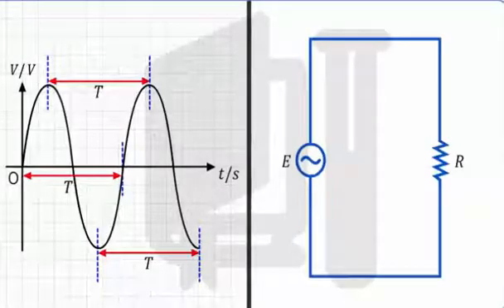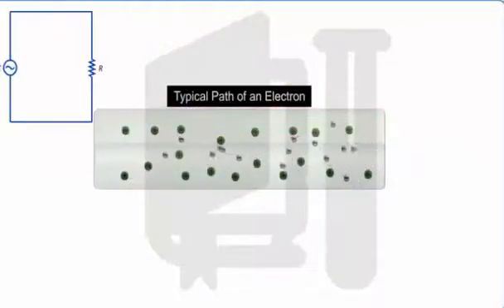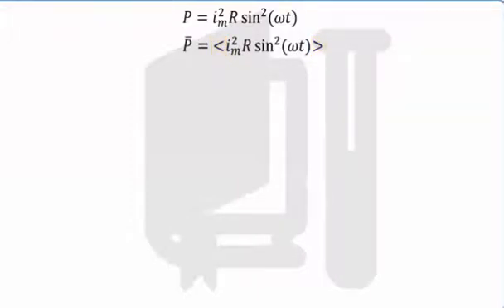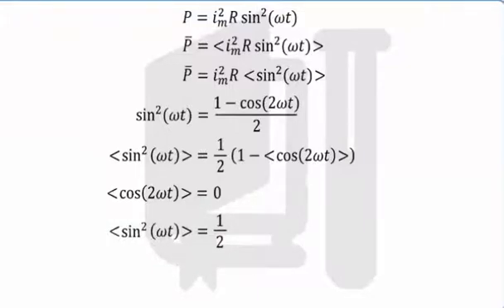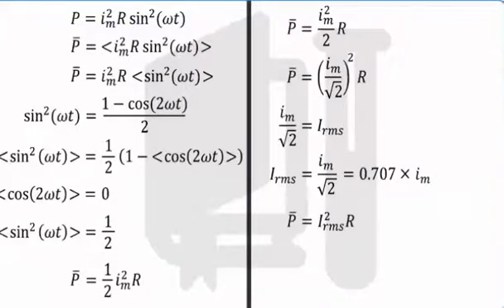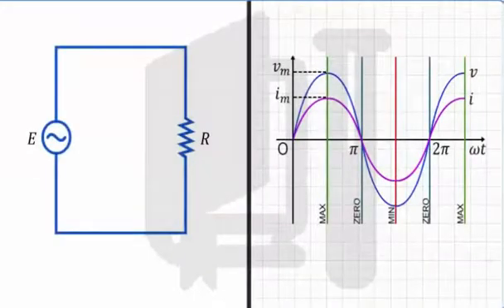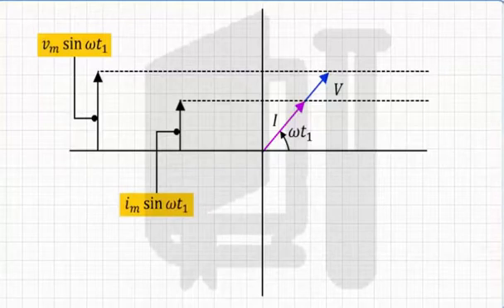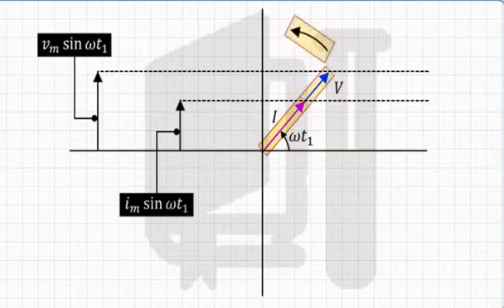Ac Power Rms Current, Voltage And Phasors